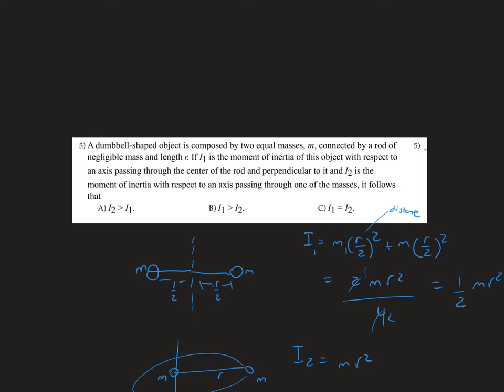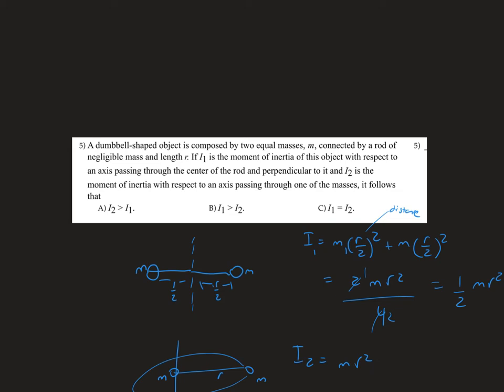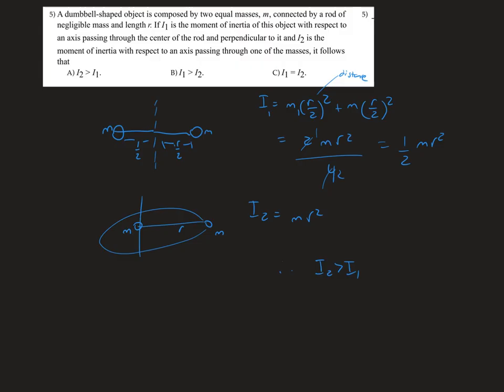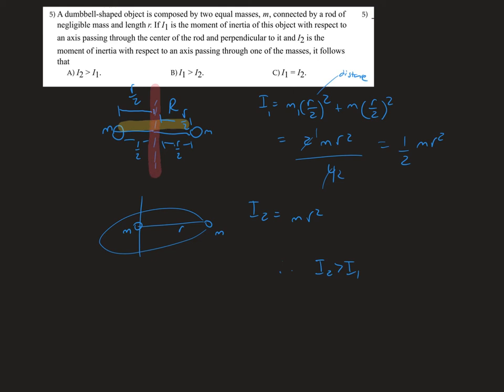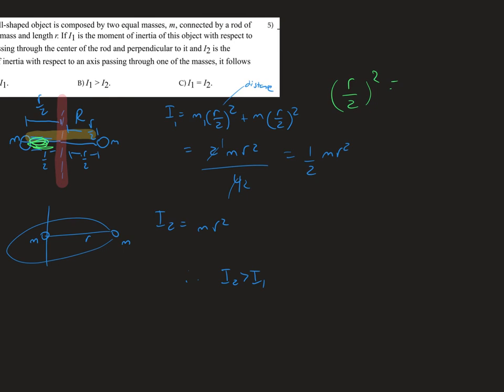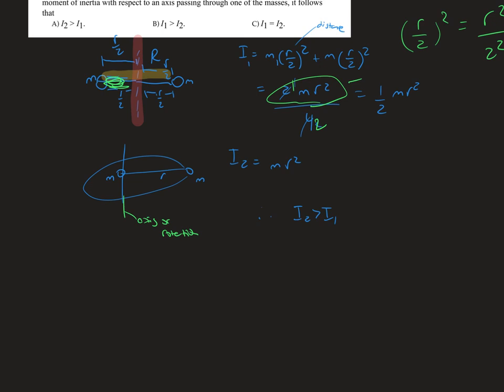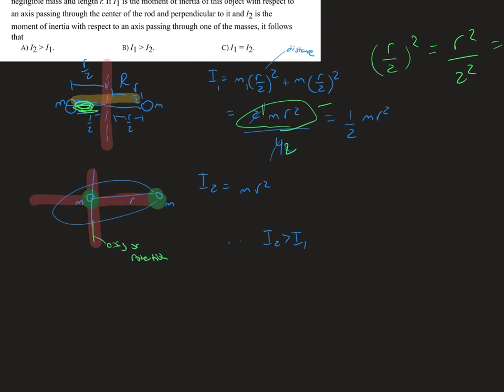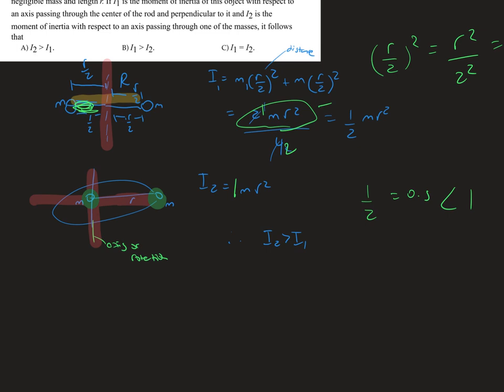Test3+part+4+125+points+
00:00 Slide 1
02:41 Slide 2